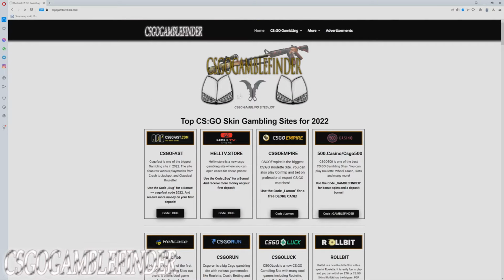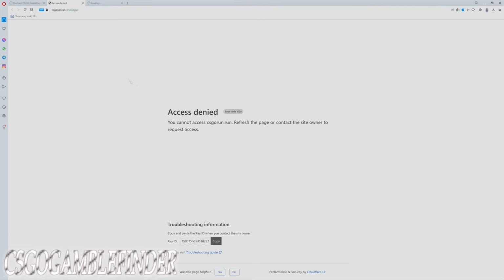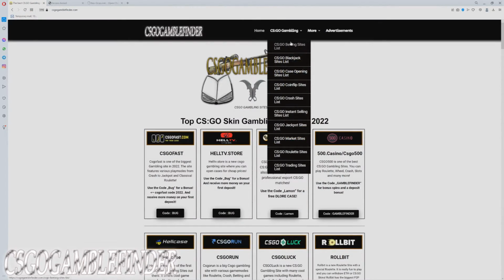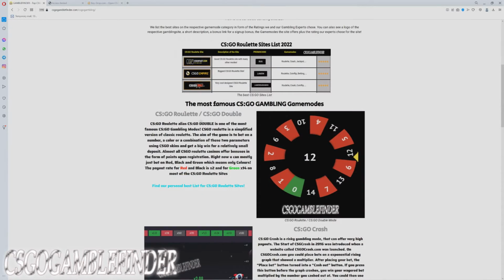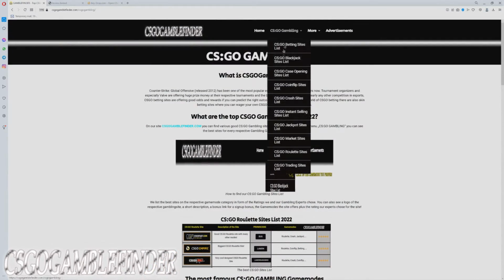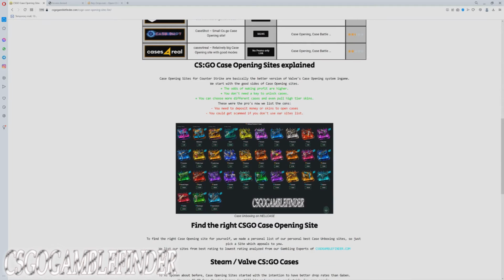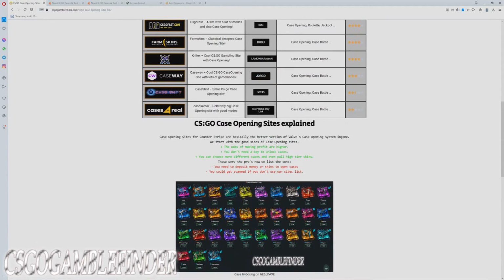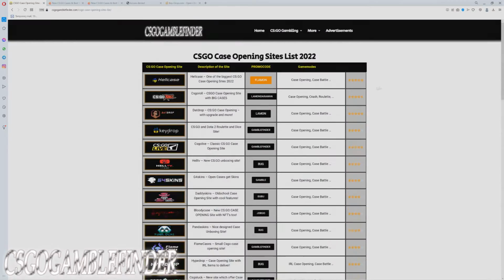The Introduction of CSGOGAMBLEFINDER | New CS:GO Gambling Sites Index 2022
Our aim is to be the best and simpliest Gambling index for CS:GO to guarantee you the best gambling sites.

Abdulmajeed Al-Reshedi
Ábel Medvés
Adrian Gløersen
Afonso Masarenhas
Afonso Secretario
Agathe Leyrac
Alasdair McMann
Albin Kuniak
Alexander Poppinger
Alexey Borochovsky
Alexey Potrepkin
Alvaro Aldgate
Álvaro Arias Romera
Alvaro Joaquín Florez
Amalie Faxe Seebach
Andriy Markinov
An-Jol Park
Anna Poltavkina
Anne De Vaert
Ansgar von Hauenstein
Arcibaldo Pombal
Arijana Loraj
Ashley Boroughbridge
Aske Hemmingsen
Audra Didgalviskaitė
Audrey Sargnac
Aurelio Oriol Gaspar
Austen Bayliffe
Axeliane Clarke
Azlan Hamberi
Baptiste Alacoque
Baran Kocaoğul
Benoît Taillade
Bethany Callanish
Buk-Chol Choi
Celina Heiselmann
Chatura Gaurab
Conor O’Connelly
Coralie Fabrier
Daisuke Matsuyo
Daniel Soengas Bello
Danish Nabil Riaz
Dario Nuessli
Dawud Al-Habash
Dietmar Schönlebe
Dong-Kyoo Choi
Dragoș Tismăneanu
Edith Vancruysse
Elanne Fung
Elvisa Trto
Elias Monteiro Flavio
Enis Balbay
Esben Schjønberg
Eufemio Lafranchi
Fabrice Madoulet
Fedder Gotthard
Federica Pellecciolli
Federico Ramos Navarro
Feridun Doğançay
Filippo Giacoletti
Flemming Fredskild
Franziska Hummelberg
Frieda Pranzlhain
Francisco Caldejos
Françoise Berringuet
Fuad Al-Rishani
Gabriel Santiseban
Gabriele Hüttli
Gang-sheng Bai
Gavin Monksfield
Gennaro Scarpulla
Gianluca Del Tarano
Gijsbert Declerck
Gökberk Topaloğlu
Grace MacCallan
Graham Boverick
Grant Lindum
Gregor Winkler
Guilherme Santoso
Gustavo Apollonio
Gwidon Pietrzykowski
Hadrien Dumortier
Hai-wang Sui
Hakan Bozbakan
Hans de Noteboom
Harald Fimmler
Haruto Shimaguchi
Hayden Pennyfeather
Heimo Wasserschneider
Henry McDillon
Heribert Allmaier
Hermine Kruse Andresen
Honorata Grażyńska
Hoo-gwo Xiang
Hussain Al-Shamkali
Hyun-Soon Han
Iacob Săulescu
Ian Lowcroft
Ignacio Muñiz Villate
Inaya Okech
Ingrún Svansdóttir
Ingvar Tollefsen
Innes McKellar
Ioana Hatmanu
Ireneusz Iglikowski
Iris Pavlidou
Isla Nulliner
Iwona Małdowicz
Jannik Zöckler
Jascha Zurheide
Jasper de Waart
Jean Rabault
Jean-Daniel Lacagne
Jefferson Robertford
Jerónimo Santarelli
Jett Colling
Jochem Van Vosselen
Joel Highett
Joep Druppers
José del Mirrón
Josh Brithwell
Juliane Dohlmeier
Kasper Krosby
Kenji Sunadori
Kertu Meitsar
Klemens Pilegaard
Kristoffer Frohlander
Lamon Darawan
Laoise McInerney
Lasse Lagerroth
Laurent Glaisyer
Laurits Tyllesen
Leonardo San Milano
Leonidas Lambrakis
Liam Keymer
Ligaya Magsumbol
Loïc Dacquigny
Lola Depeyre
Ludger Falck
Ludvig Walfridsson
Lukas Papwick
Lutz Gersthofer
Luuk Hoebacke
Maci Pannell
Maddison Streatfield
Mahit Faujdar
Maja Ytternäs
Mălin Butacu
Manuel Rui Barbosa
Marcela Sostoni
Márcio Herrera Lomba
María José Hortaleza
Marialaura Chiusdano
Mariam Peñarrieta
Marilza Bencatel
Matthew Mzizi
Maximilian Mehlbacher
Maximiliano Recobedo
Mazhar Al-Amur
Mehmet Yıldıraz
Millie Cutrell
Miloje Tomčić
Moray Baird
Narendra Mamdani
Natalie Tregonwell
Nazario Dasmarinas
Neea Jokelainen
Netra Sudrajat
Nikodem Dworaczyk
Njål Flaten
Olivia Azarona
Oliver Benito Ledesma
Özgür Öztürkmek
Pat Framlow
Paweł Grygorski
Pedro Orteguilla
Peyton Nethercoat
Philippe Daboussier
Pim Ploegmakers
Pim van Tilburgh
Pintyőke Magyar
Pontus Ortendhal
Radovan Palenković
Rafael Ruibal Losada
Rainier Vannier
Ramón Alcanto
Ramsey Doel
Ranjit Kadakia
Regis Graver
Rinske Dimmendaal
Roald Wikborg
Robin Cainsdorf
Rodolfo Costinha
Ruaridh Monroe
Sandra Drajcković
Sarah Dräppe
Scott McBeanie
Sébastien Mittré
Sena Gözüpak
Sergey Piputkin
Serwa Attram
Shahzad Abu Shakra
Sheamus McArthur
Siem Decauwer
Sofie Rettenbacher
Stefan Häsenecker
Steffen Schwurbel
Suad Hajradinović
Sung-Kwan Cho
Sven Solomonsson
Tereza Bartonĕcová
Thorvald Oedegaard
Tilda Mustakari
Timothée Géroux
Torjus Løken
Vagiz Volkov
Valente Larrazábal
Viggo Toksvig
Vincent Lentvogt
Vitor Secretario
Vyacheslav Bondartchuk
Wesley Vangorten
Wilson Guiremes Sans
Wilson Mountland
Wouter Wiegerink
Xavier Aguilar Ramírez
Yasuto Arakida
Yoon-Fang Lee
Yusri Kao
Zachariasz Krzywicki
Zamfir Izbașa
Zhi-xiang Qun